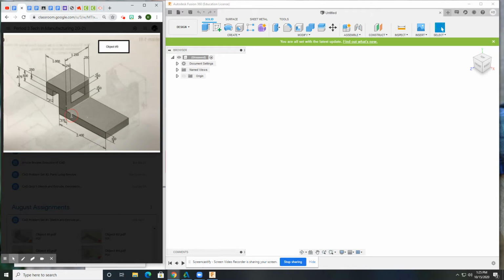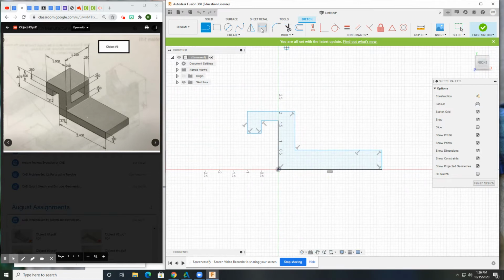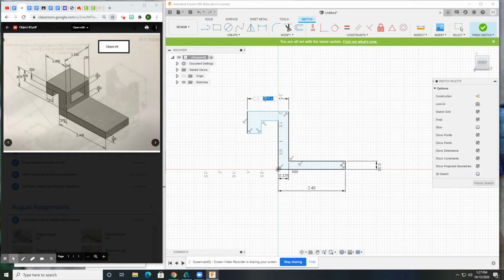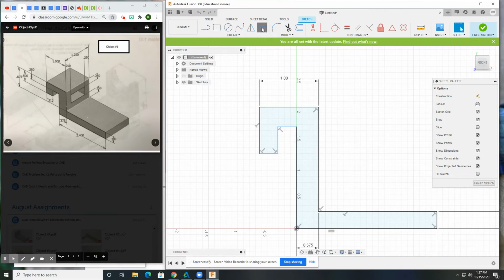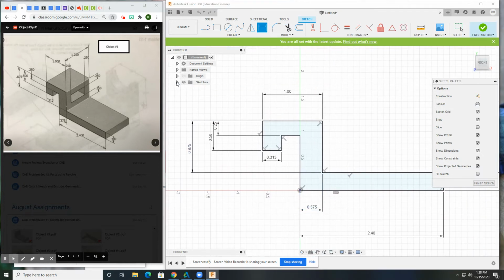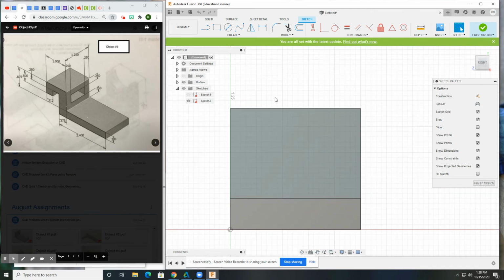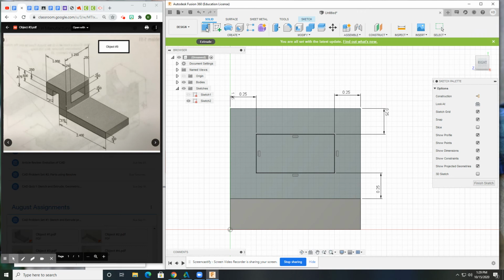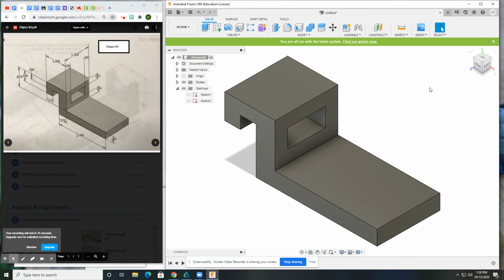Problem Set #1 Object #3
This video shows users how to perform an extrude cut.